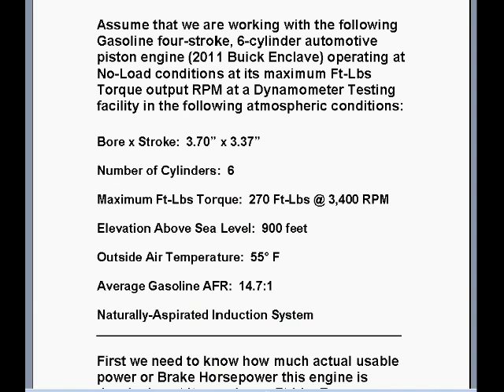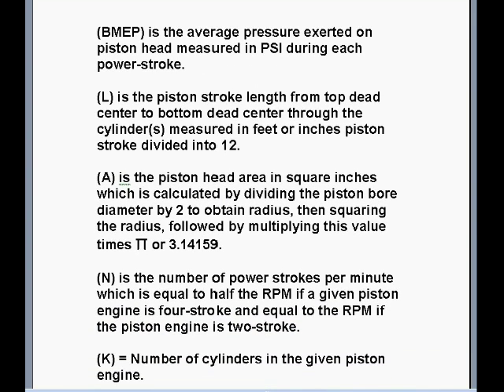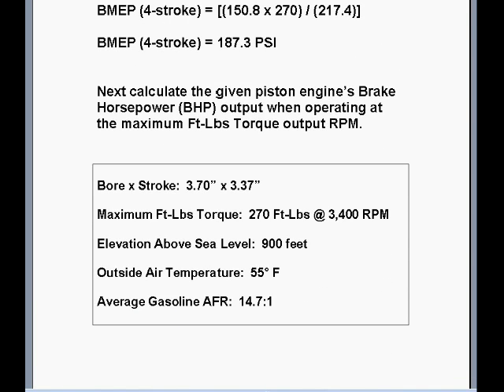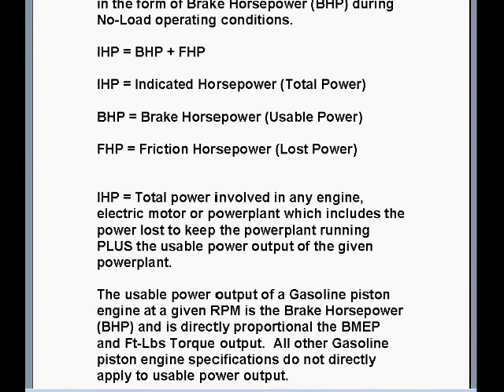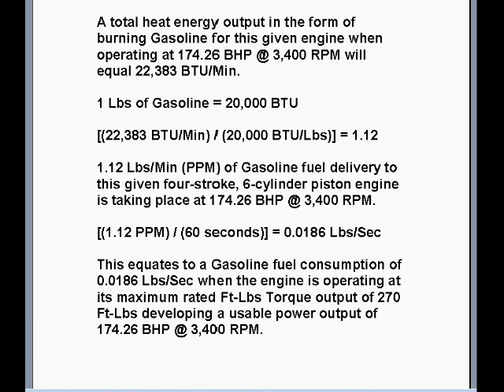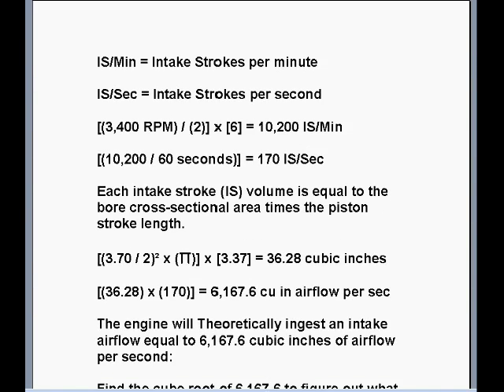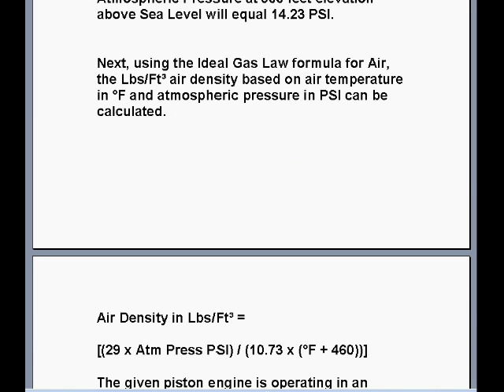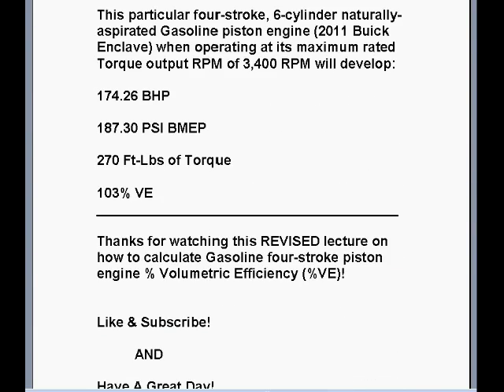How To Calculate Piston Engine % Volumetric Efficiency (Revised)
A lecture on how to mathematically calculate % Volumetric Efficiency (%VE) of a given 4-stroke Gasoline automotive piston engine.  This lecture is a revised and thorough, in-depth version which supersedes a previous piston engine %VE lecture found in my YT video library.